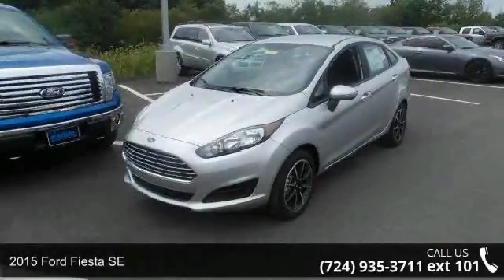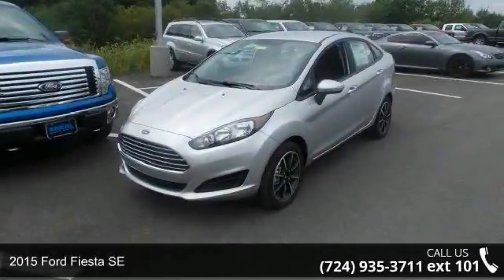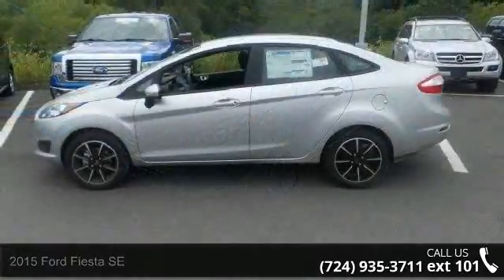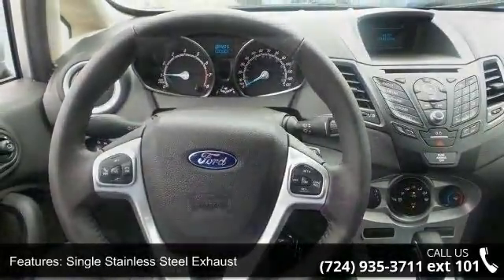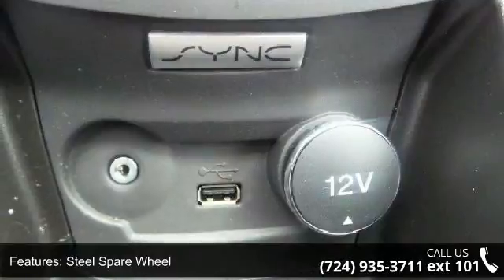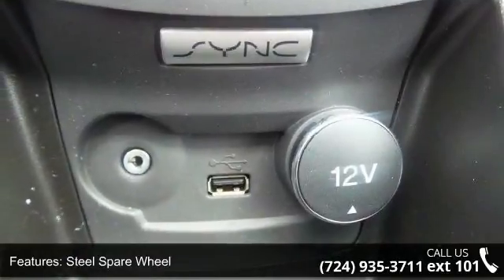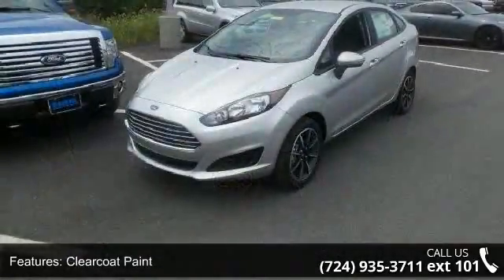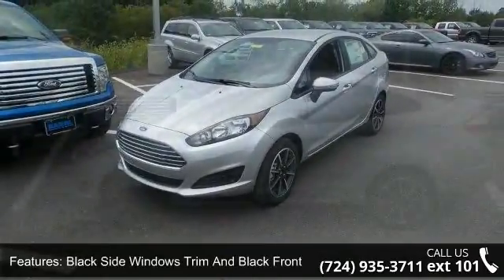2015 Ford Fiesta SE - Baierl Automotive - Wexford, , PA 1...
With its bright hues like Green Envy and Molten Orange, the 2015 Ford Fiesta is highly capable and a joy to drive. The available Ford SYNC system lets you make hands-free calls, stream music from a compatible phone via Bluetooth, and hear turn-by-turn directions through your speakers. The Fiesta delivers 120hp of fun from its 1.6L engine which achieves up to 28 MPG city and 36 MPG hwy. New for 2015 is a 1.0L turbocharged engine delivering up to 32 MPG city and 45 MPG hwy. For an intense rush the Fiesta ST delivers up to 197hp with its turbocharged engine. Twin independent variable camshaft timing adds an extra measure of precision, improving fuel efficiency and power output. For that extra-connected feel, the PowerShift 6-speed automatic transmission can provide torque to the wheels 100 percent of the time during shifts. The electric power-assisted steering gives compensation for pulling and drifting.